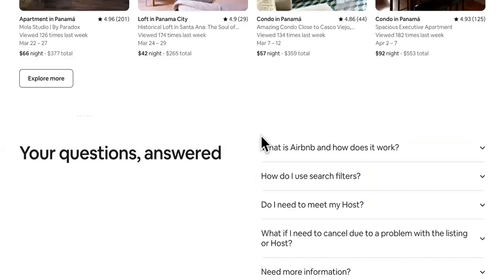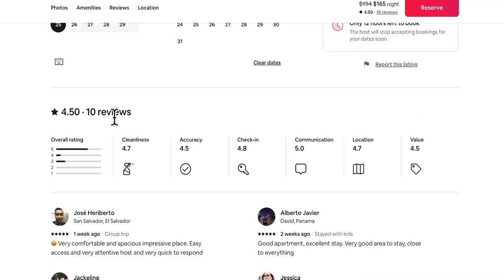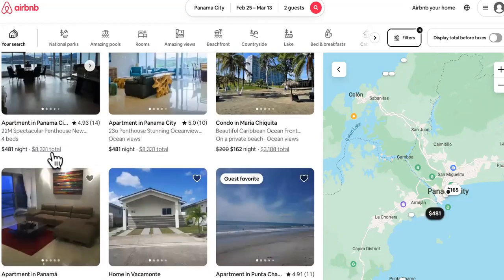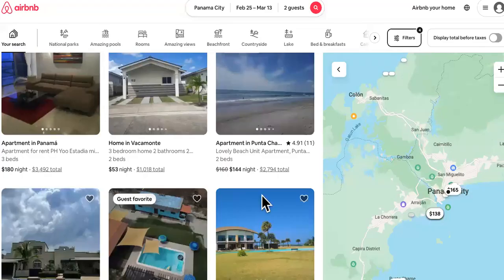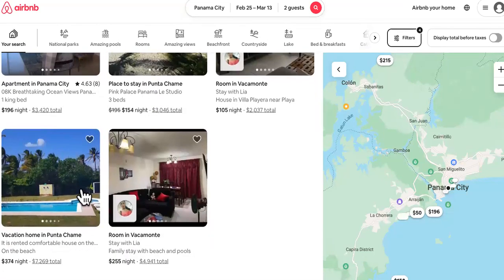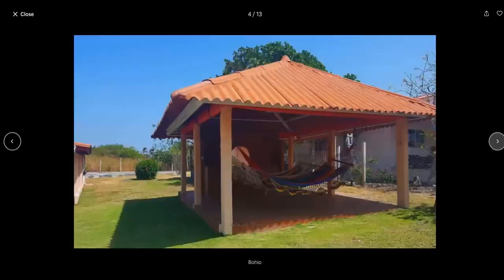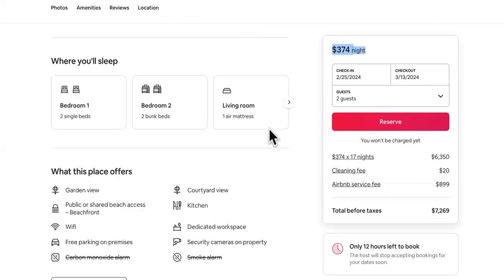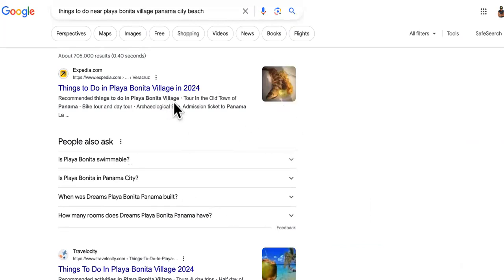Ranking Panama City Beachfront Rentals Worst To Best!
Panama City Beachfront Rentals are pretty expensive but have a pretty view also! Watch as I breakdown in an entertaining fashion how to select a Panama city beachfront rental and have fun things to do in Panama city outside your rental.